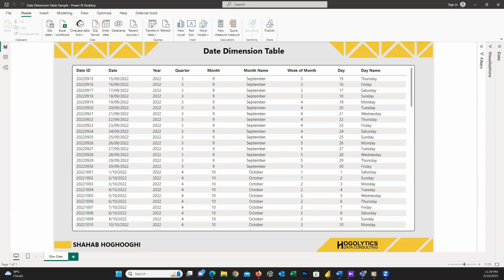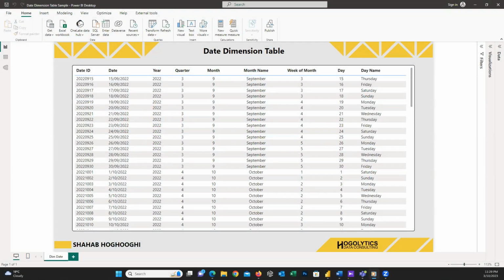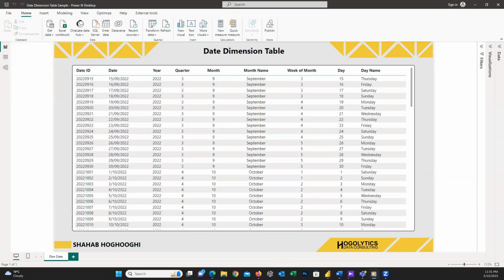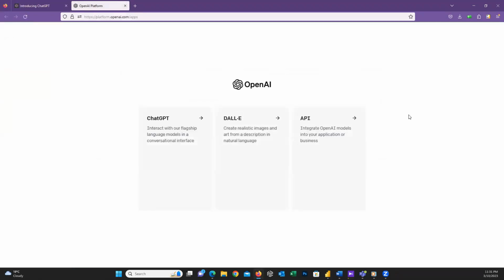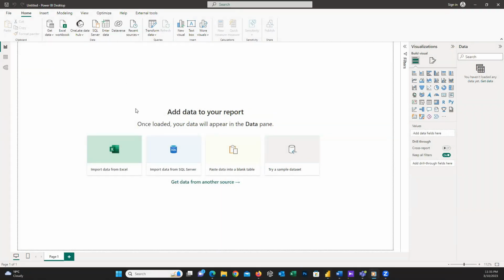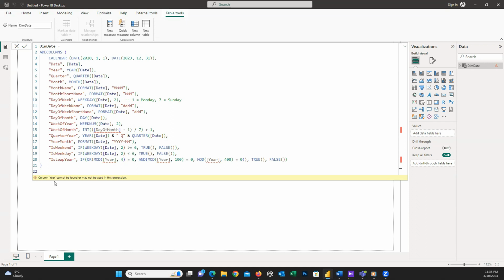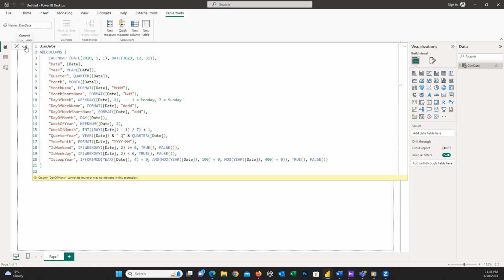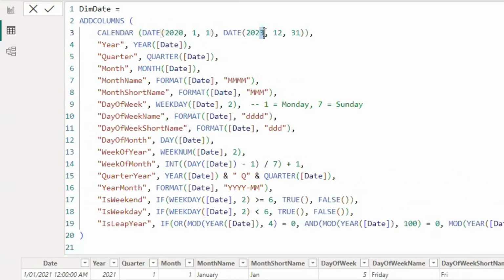How to use ChatGPT to create a Dim Date (Calendar) Table using DAX in Power BI?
How to use ChatGPT to create a Dim Date (Calendar) Table using DAX in Power BI? ChatGPT is an AI tool that supports you to create DAX tables without any effort. In this video you will learn how resolve the probable issues. Follow the process and make your report professional.

Learn everything you need step by step!